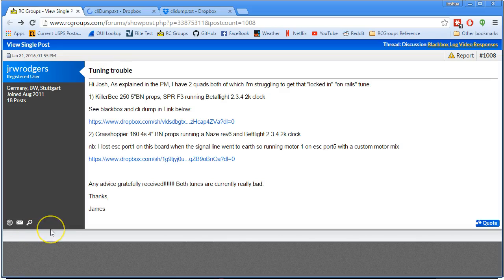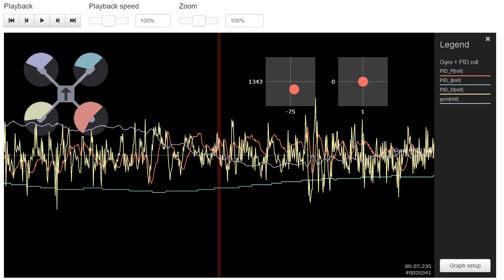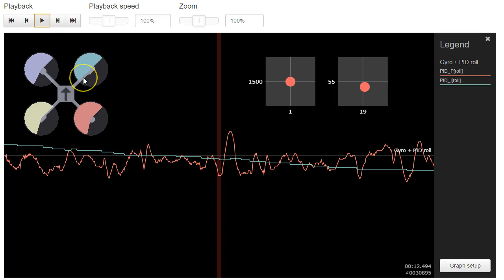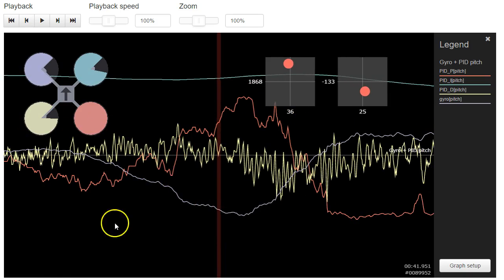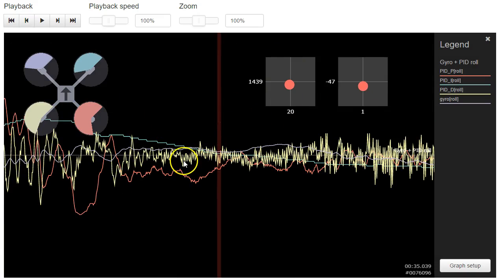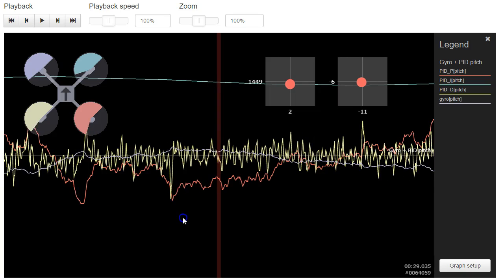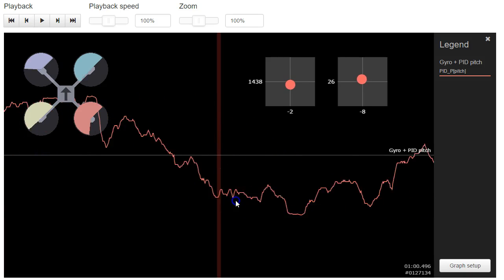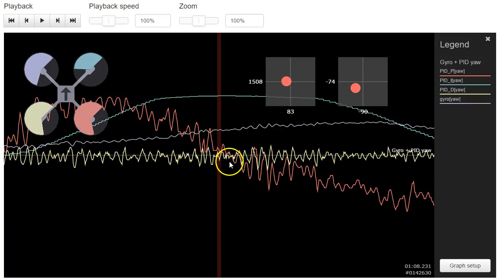Blackbox Log Analysis: jrwrodgers - 2/6